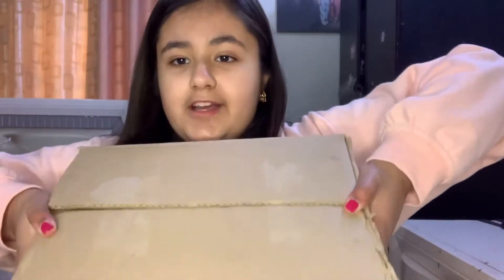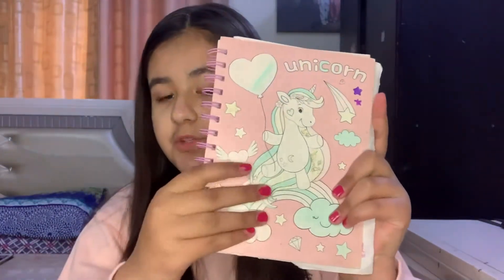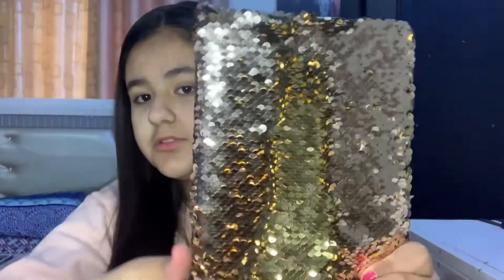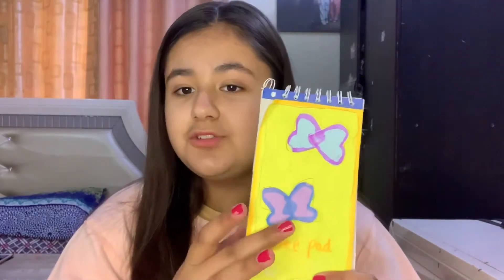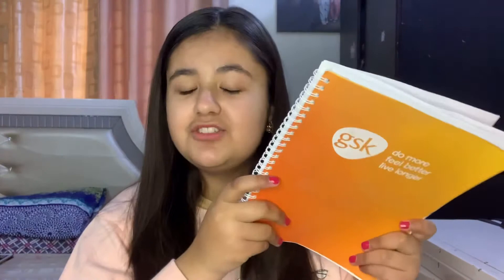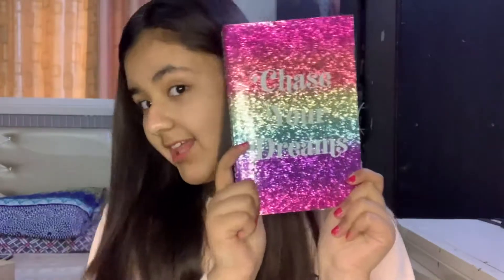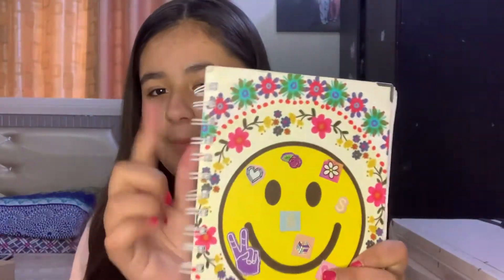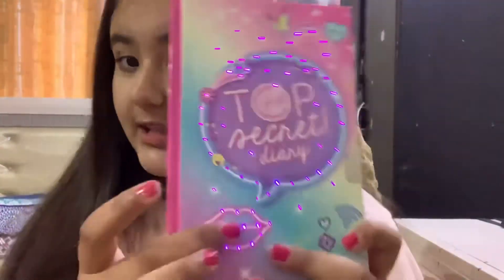My DIARY COLLECTION 📕